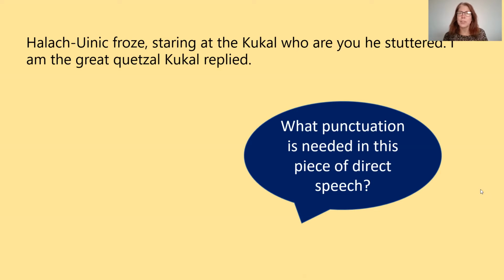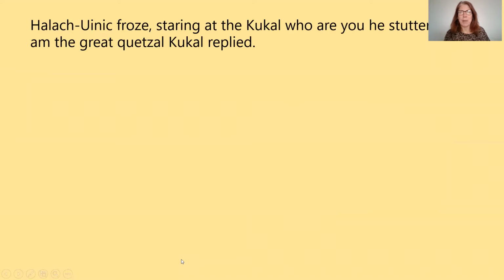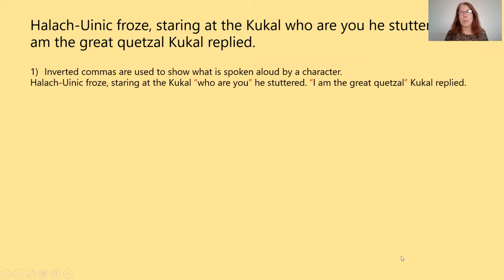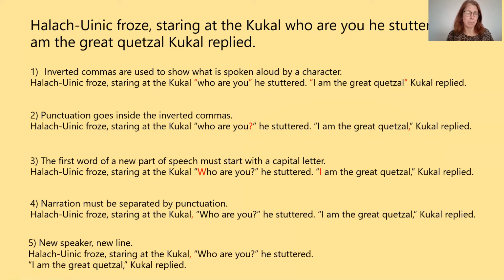Year 4 Writing 02 02 21